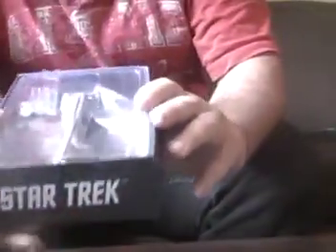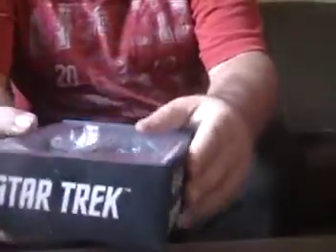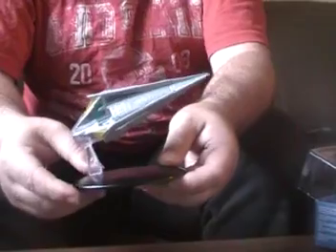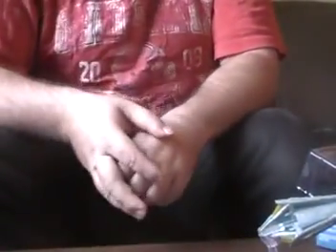Tholian Meshweaver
My review of the Eaglemoss Star Trek the official starships collection issue 26 Tholian Starship aka Meshweaver.